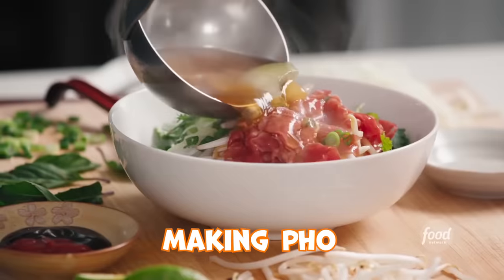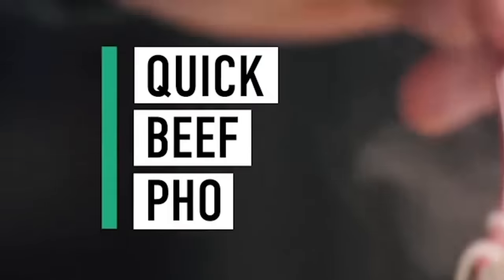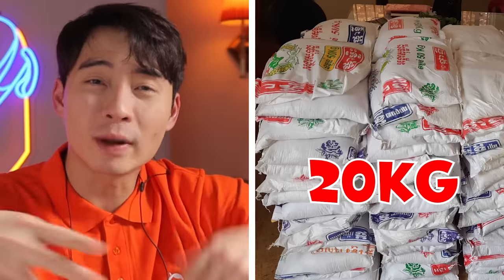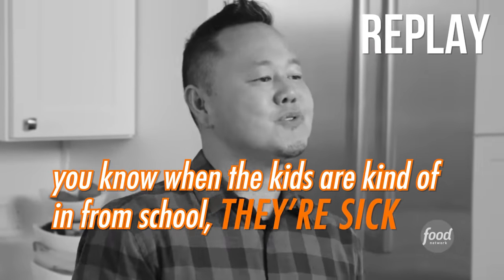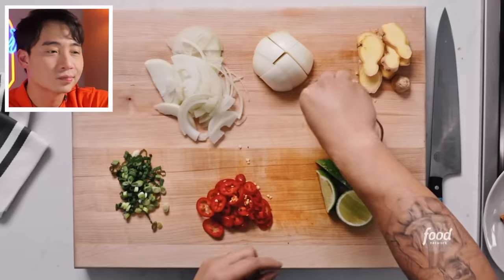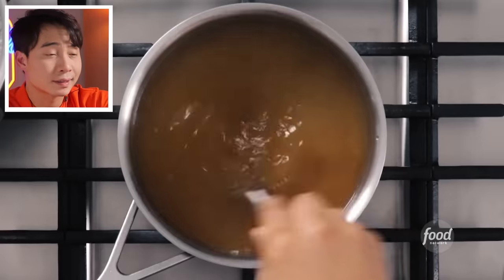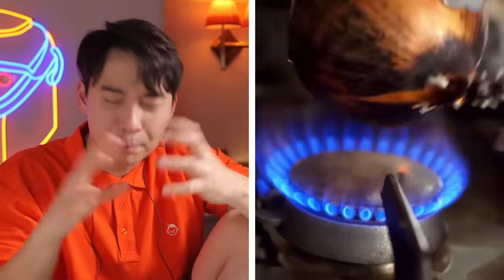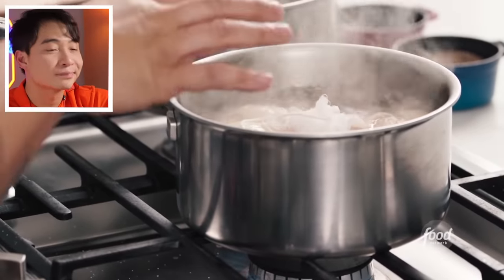Uncle Roger FINALLY FOUND DECENT PHO (Jet Tila)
Uncle Roger just discover this American chef Jet Tila. Can he make pho? Or is he gonna make our ancestor cry?

Shoutout to Chef Thuy Pham for helping out with research for this weejio!

💰 Support me so I can keep making weejios for you!

Uncle Roger is the creation of UK-based comedian Nigel Ng.

🌎 If you want me to tour your area, put your city in